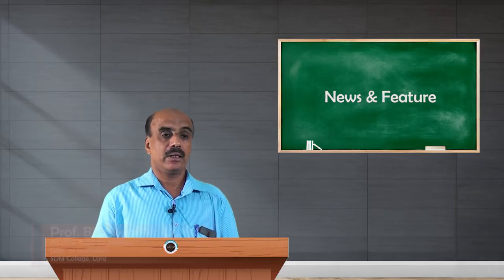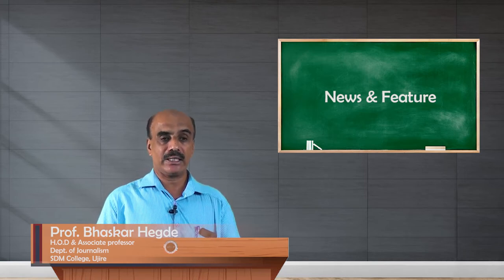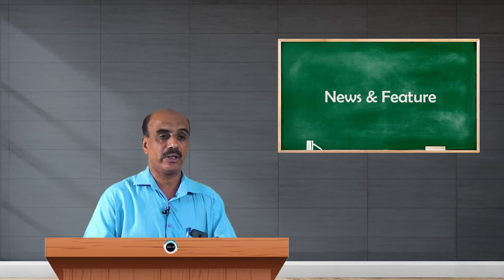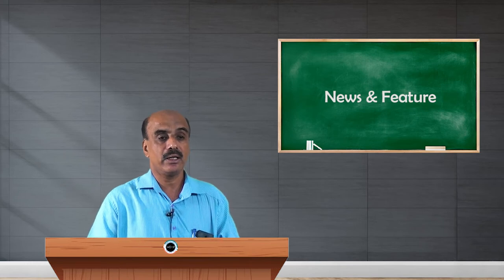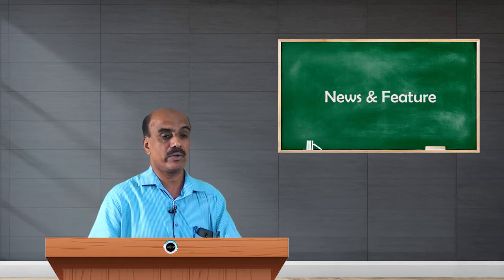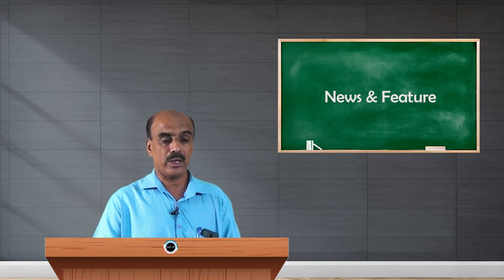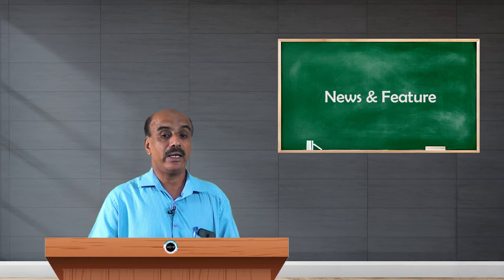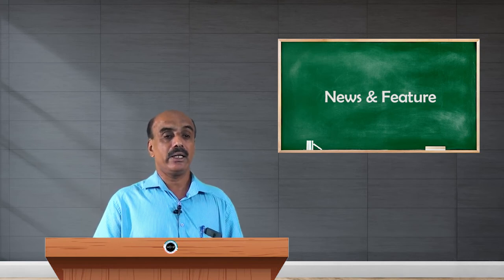SDM E-Learning: News & Feature (Dr. Bhaskara Hegde)